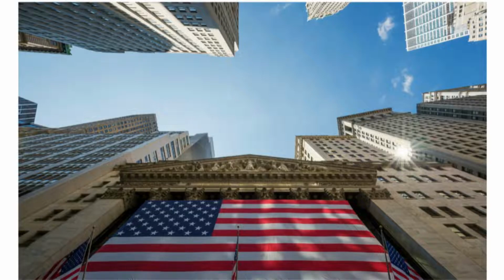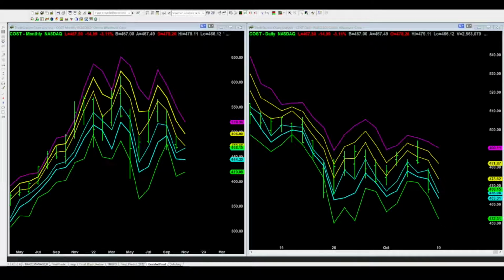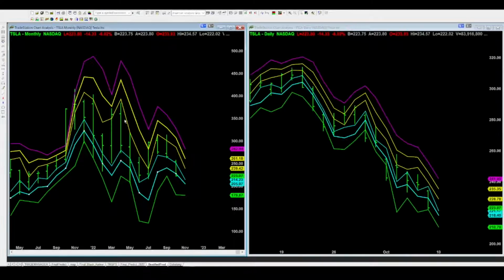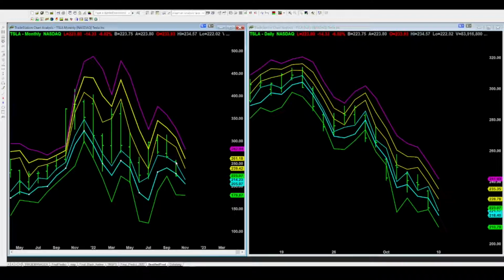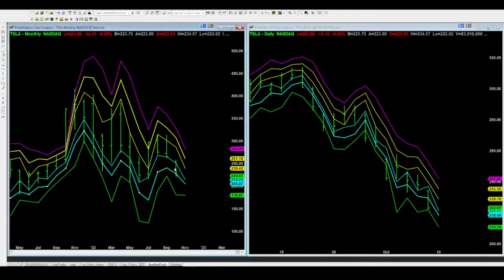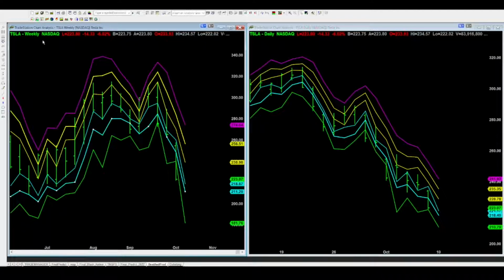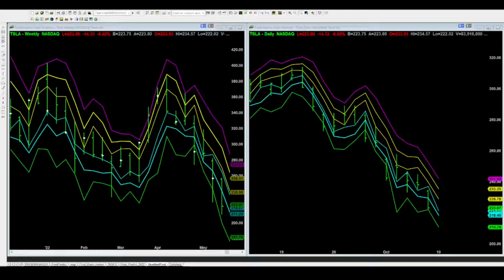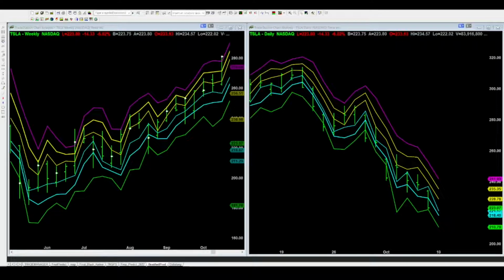#103 What Will Be Weekly High and Low Prices for Tesla TSLA Stock Next Week? Stock Price Prediction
What Will Be Weekly High and Low Prices for Tesla TSLA Stock Next Week? Stock Price Prediction #103